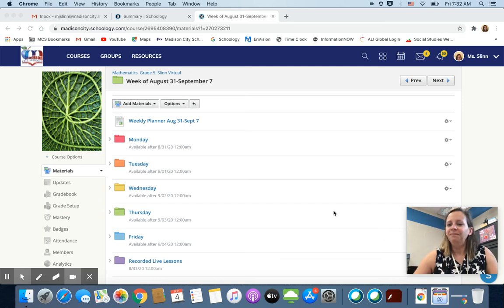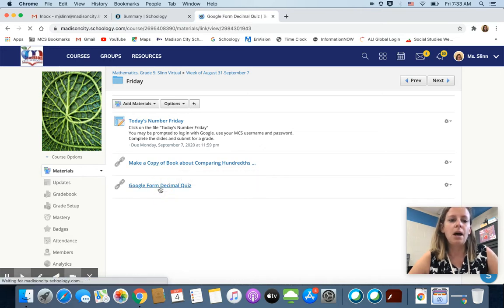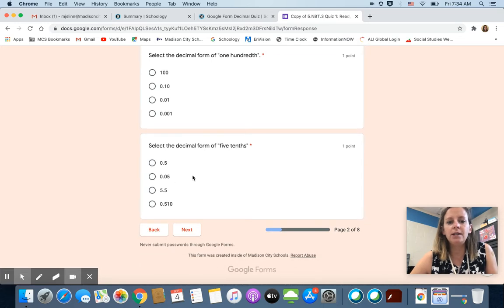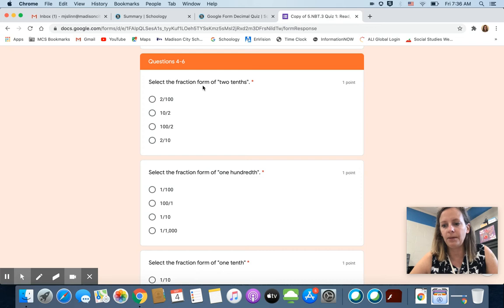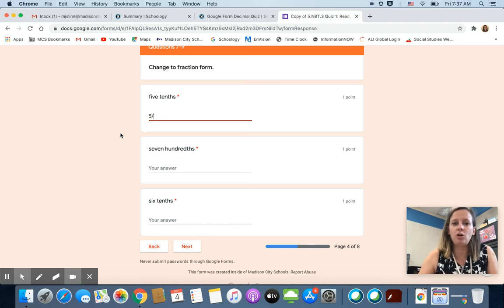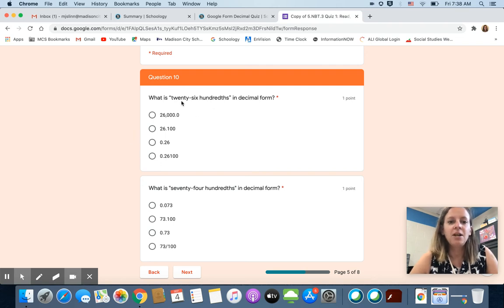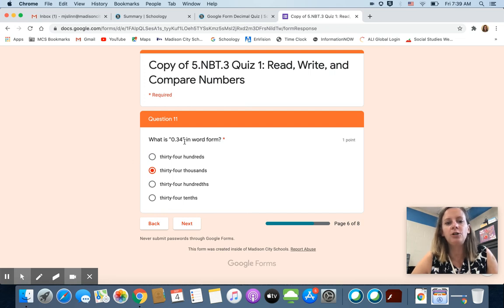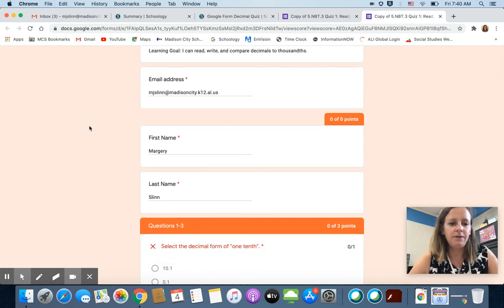How to take Decimal Form Quiz